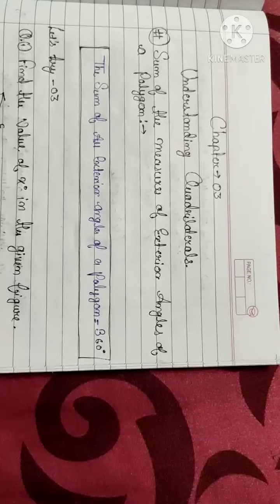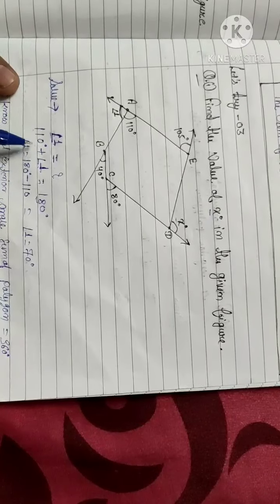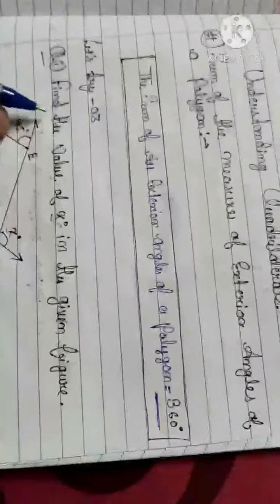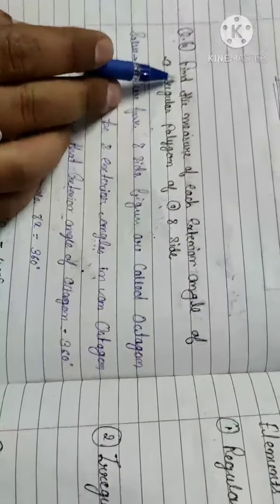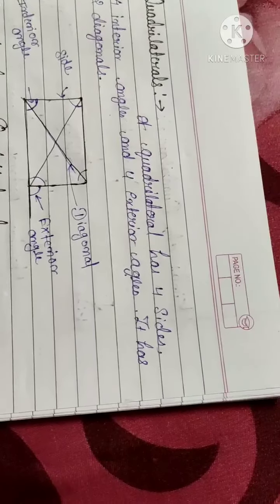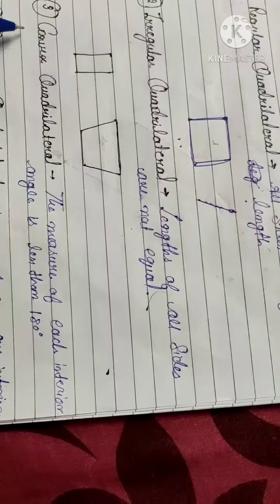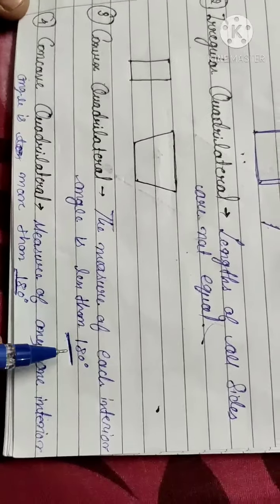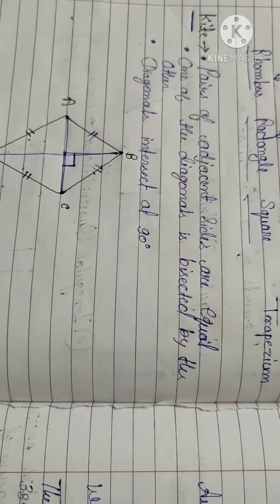Class 8th chapter 03 understanding quadrilaterals Topics Angles sum properties , Quadrilaterals kind